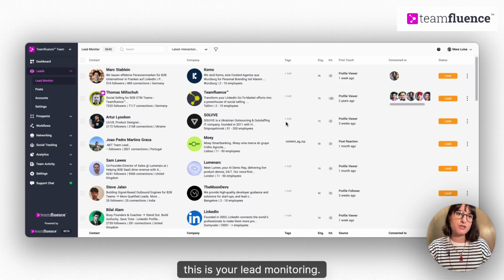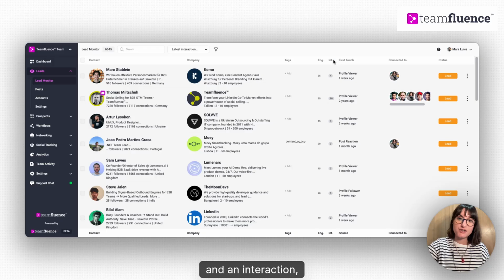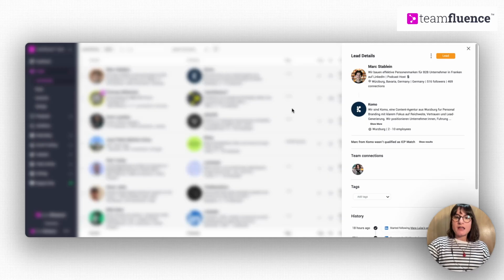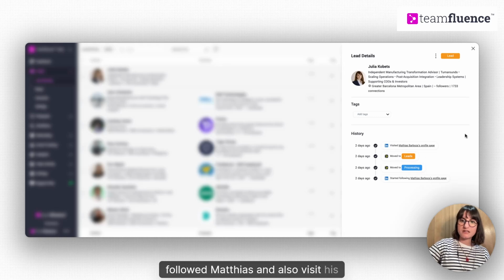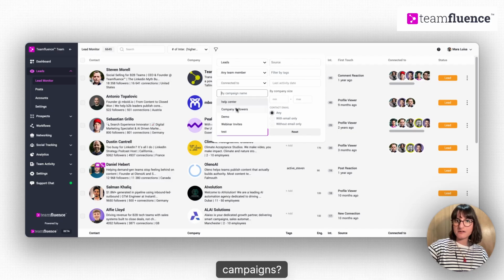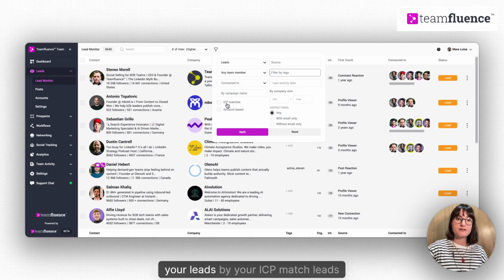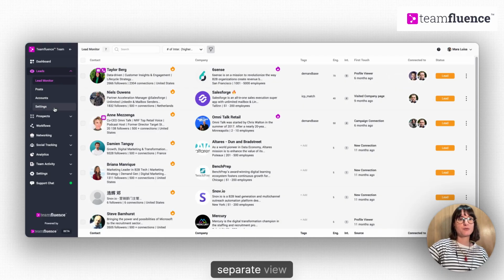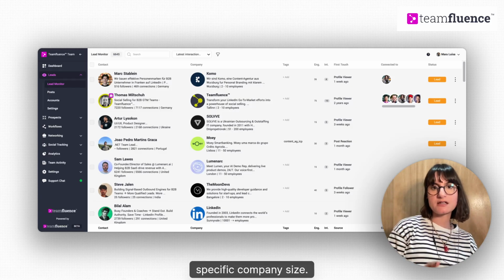Teamfluence Lead Monitoring: How to Filter, Qualify, and Move LinkedIn Signals to Pipeline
Every time someone visits your profile, reacts to a post, or follows your company page — that's a signal. Teamfluence captures all of those signals across your entire team and brings them into one place: the Lead Monitoring.

In this video you'll learn:
→ How to navigate the Lead Monitoring view
→ How to sort leads by latest interaction, newest leads, or highest engagement
→ How to filter by signal type, ICP match, ABM/target accounts, company size, and more
→ How to move qualified leads into the Prospects view
→ How to tag, update status in bulk, and export leads to CSV

The Lead Monitoring is your single source of truth for LinkedIn engagement across your team — with built-in qualification so you stop chasing noise and focus on real pipeline signals.

📌 Next in the series: How to Set Up the AI Agent for Automatic ICP Qualification

0:00 Introduction — what lead monitoring is
0:30 Navigating the lead monitoring view
1:15 Sorting leads (latest interaction, newest, most interactions)
2:00 Using filters (signal type, ICP, ABM, company size, tags)
3:30 Moving leads to Prospects
4:15 Bulk actions and CSV export
4:45 What's next: AI Agent setup